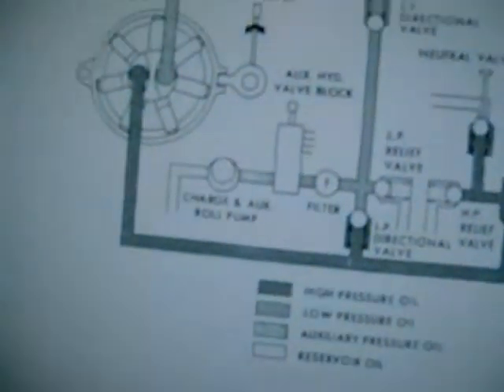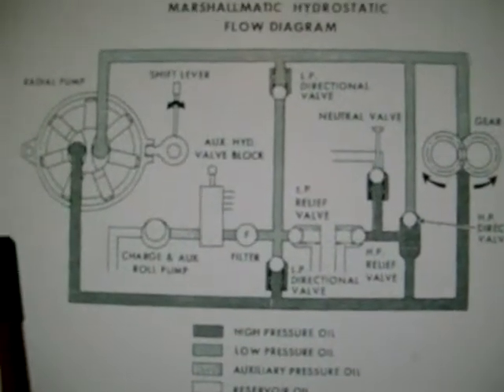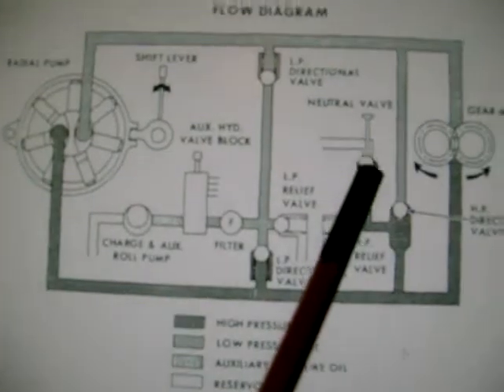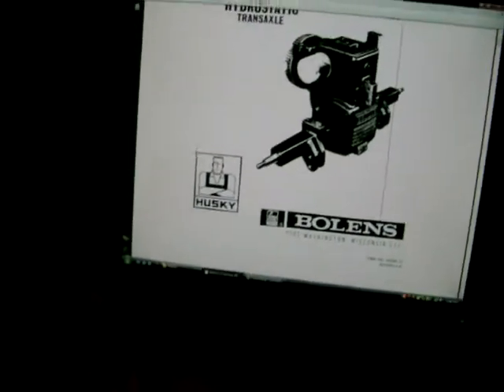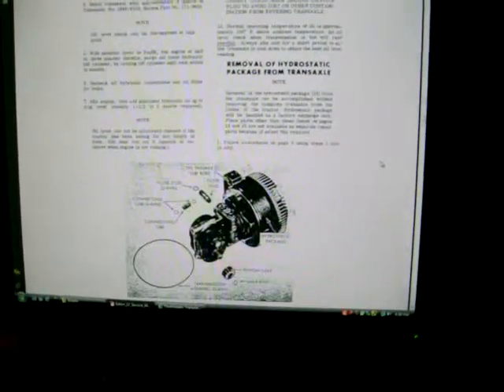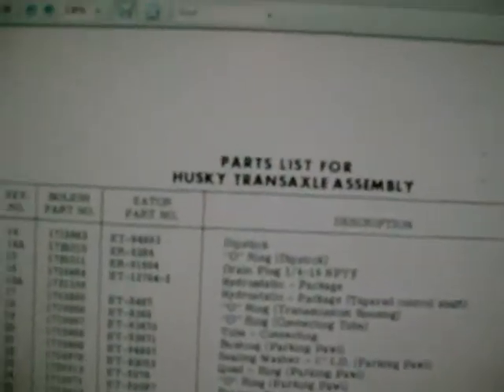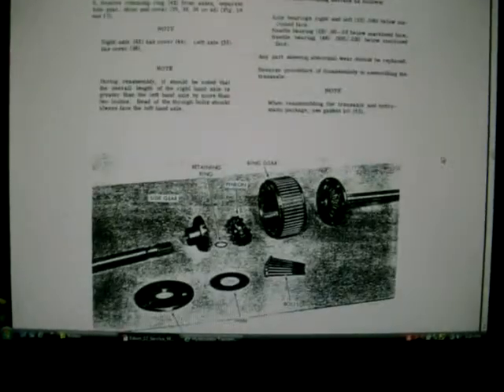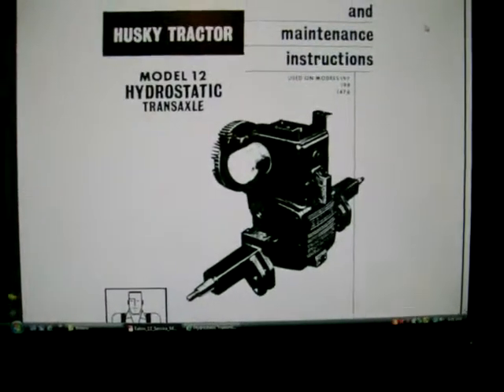Bolens 1455 - Eaton 12 hydro repair #19